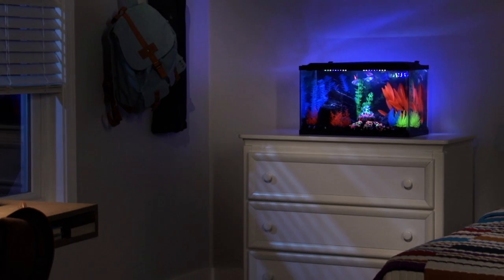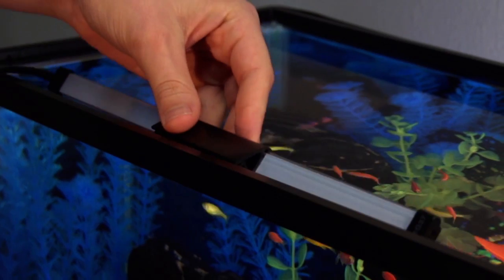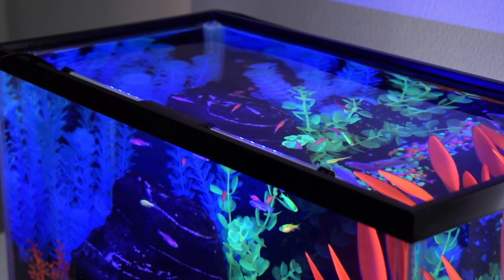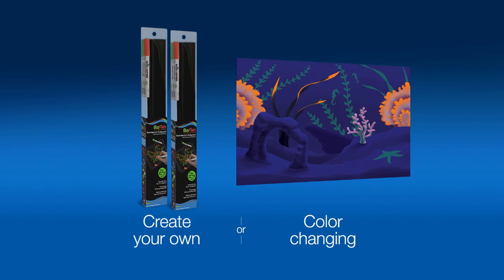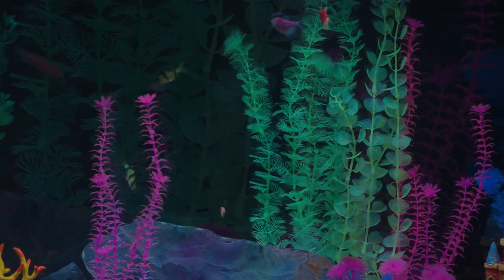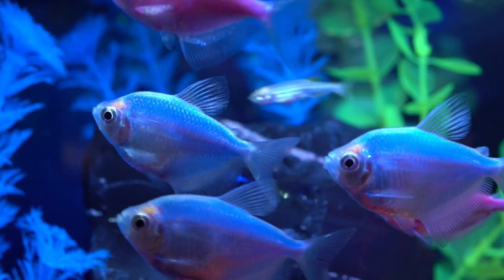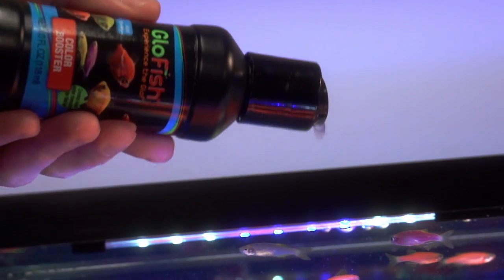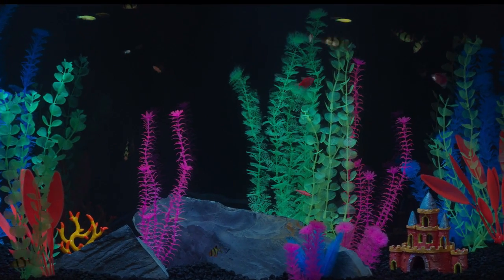Tetra® – How To Get The Most Vibrant GloFish® Tank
Ultra-colorful and bright, GloFish® can transform any tank into a mesmerizing experience, and with a little work, you can make your tank even more brilliant.

Since GloFish® require blue lights to fluoresce, adding GloFish® sticks in mixed white & blue or pure blue LEDs will help do the trick.

Plus, consider placing your tank in a darker room, or adding a GloFish® Aquarium Background, to help enhance the GloFish® lighting effect even more.

How you set up your GloFish® tank can also have an impact. You can either decorate with a rainbow of colors, adding plants and decor that react to the GloFish® LED Lighting. Or, you can use dark or neutral decor, letting the fish be the stars of the show.

Finally, using the GloFish® food and care regimen can also help enhance the color of your fish, because the proprietary formula in each product optimizes brightness, helping to create the ultimate GloFish® experience!